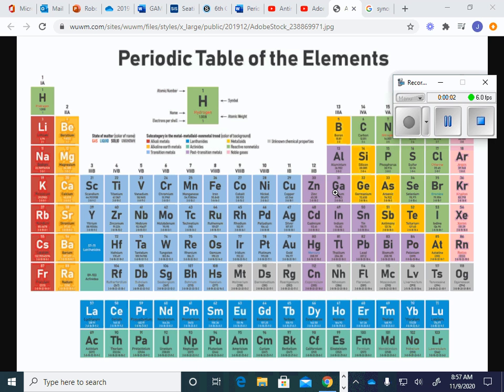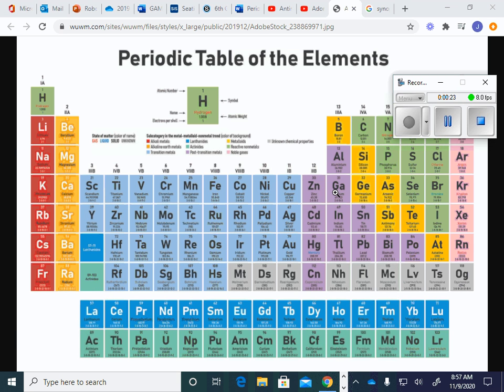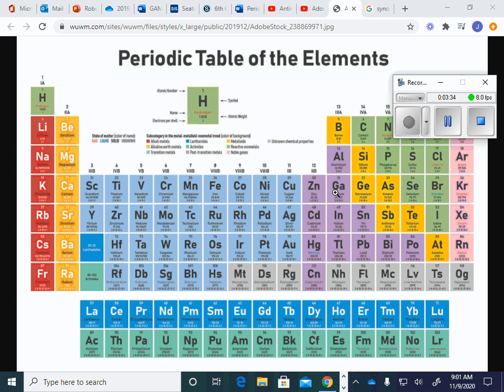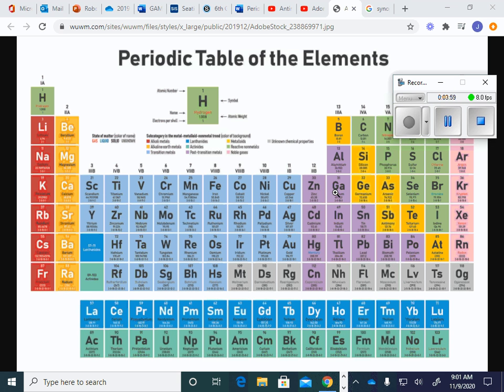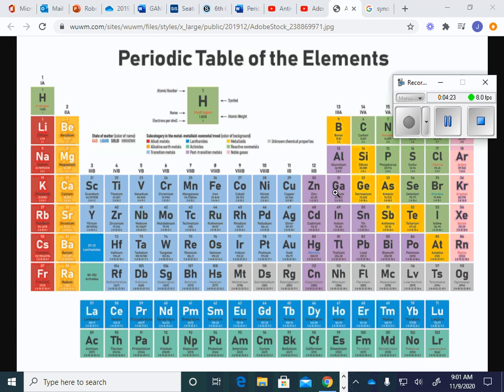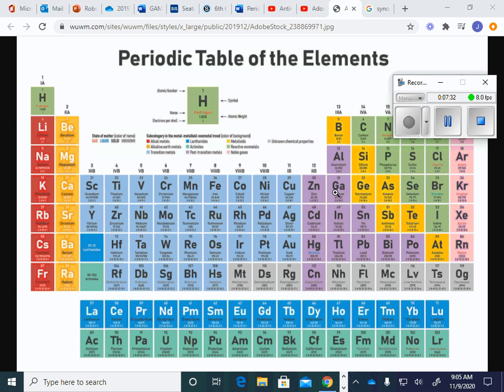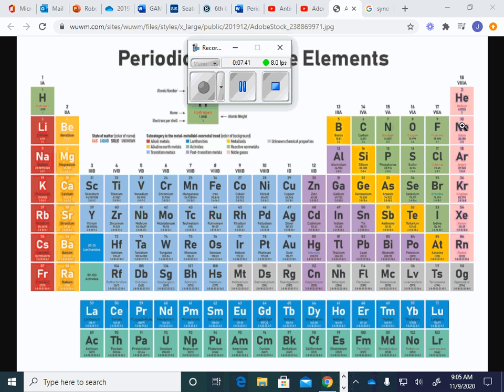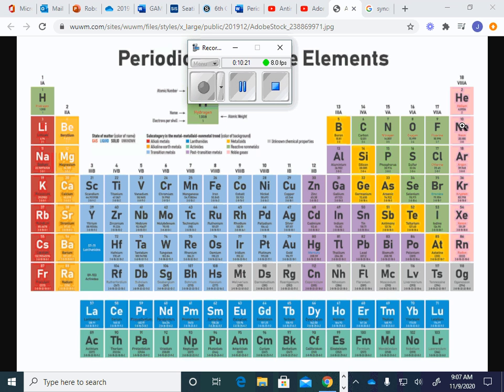groups on periodic table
Explanation of some of the groups on the periodic table